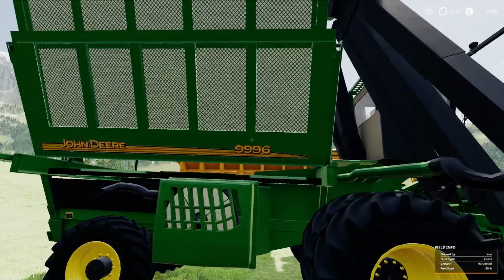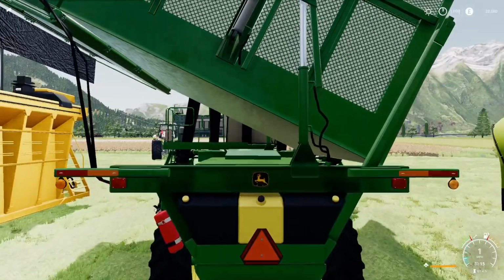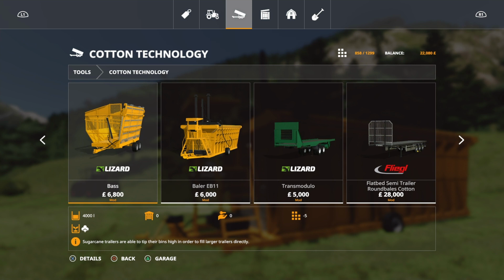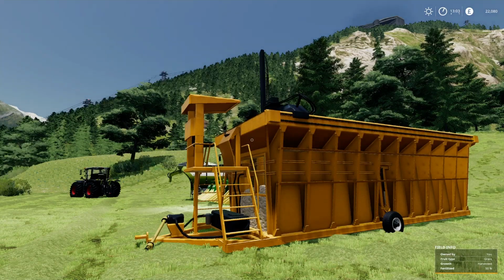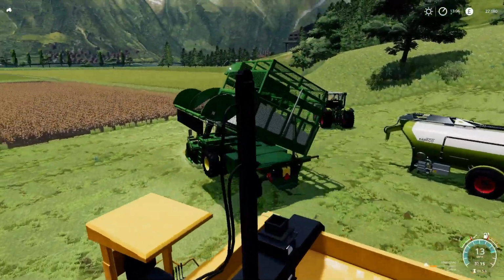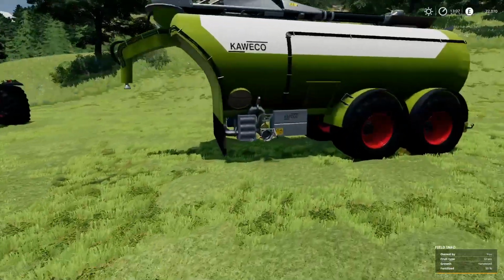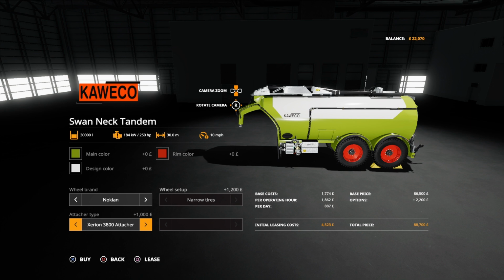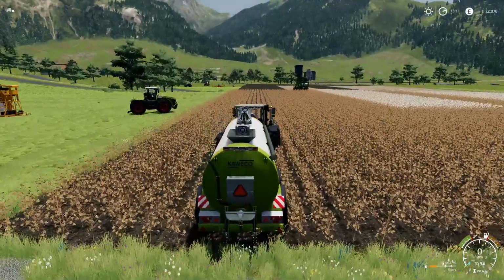NEW MODS ! Cotton Pack JD Brazil and Kaweco Swan Neck Slurry Tanker FS19